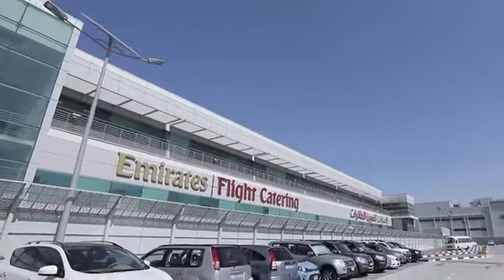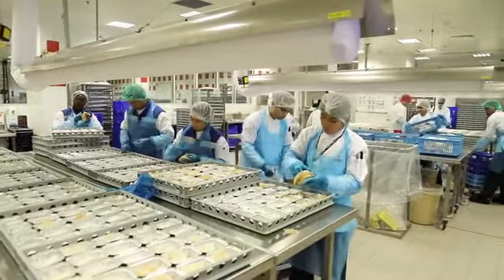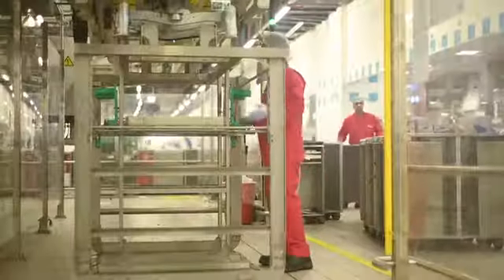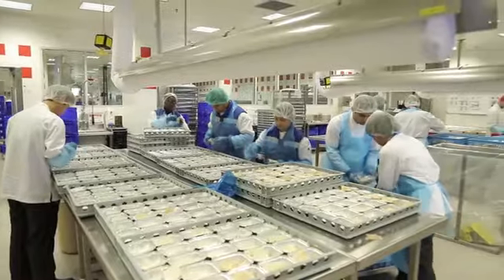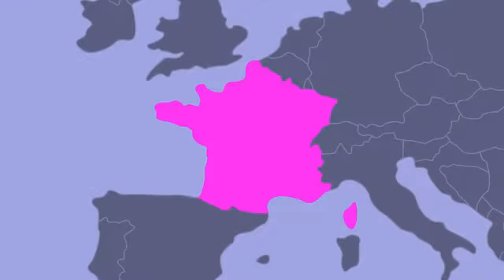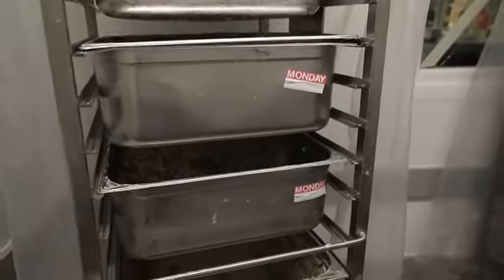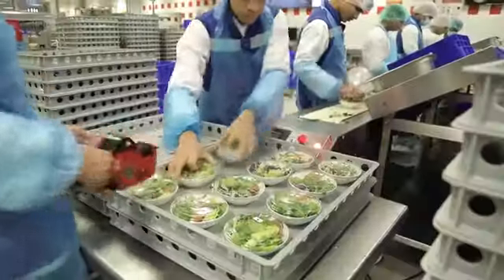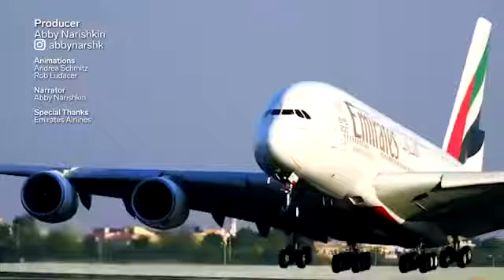How Emirates Makes 225,000 in-flight meals a day ✈️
Emirates Flight Catering in Dubai makes all the snacks, main dishes and desserts served aboard the airline's 200,000 flights each year. The facility runs 24-7, dishing out 110 million meals a year. Emirates' 1,800 chefs from around the world create region-specific menus for each flight.